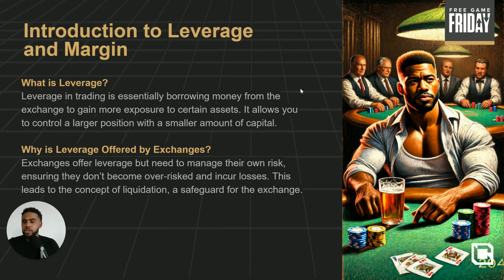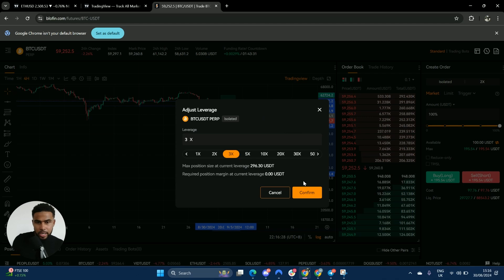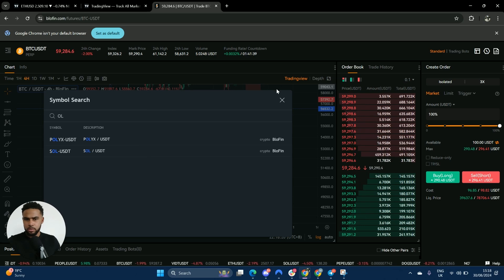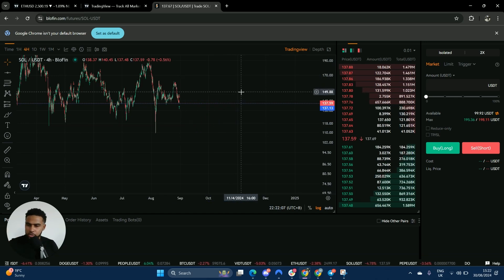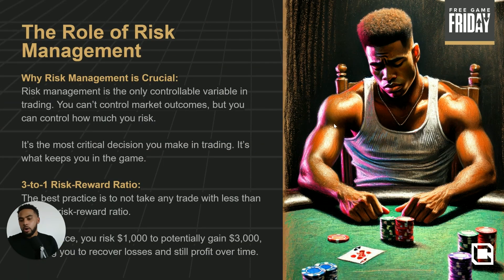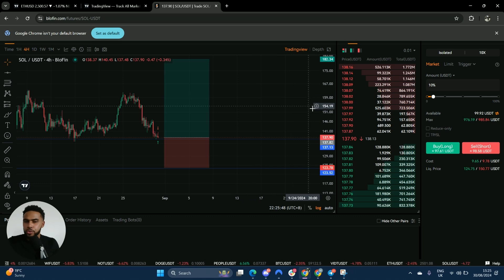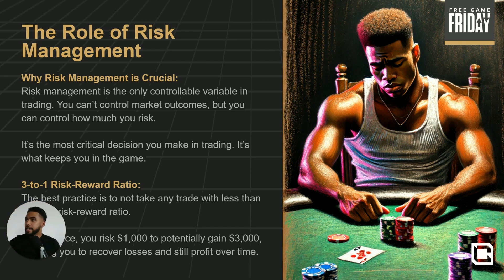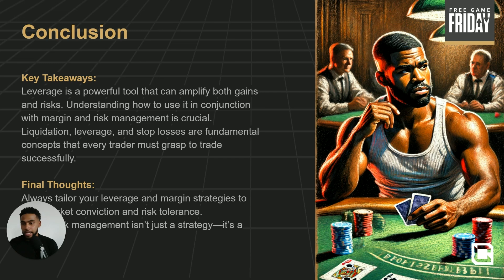Crypto Risk Management and Leverage Trading Strategies: 10X Gains with High-Conviction Precision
In this episode of FreeGame, we break down crypto leverage trading and how to manage risks. We'll show you how to use up to 10X leverage safely and smartly. You'll learn about futures trading, including using low leverage with more money, and high leverage with less money.

We explain how to avoid getting liquidated, where to set stop-losses, and how much to trade. This guide is great whether you're new to trading or have some experience. You'll learn how to make bigger gains while protecting your money in the fast-moving crypto market. We use simple examples and walk you through each step, making it easy to understand and use these powerful trading tools.

00:00 - Intro
00:08 - Introduction to Risk Management and Leverage Trading Strategies
00:46 - What is Leverage?
01:01 - Overview of Blo Fin Exchange
01:16 - Example of Using Leverage with Bitcoin
02:13 - Explanation of Liquidation Prices
03:00 - Different Leverage Levels and Their Impact
04:08 - Low Leverage Strategie
05:01 - High Conviction Trading Example with Solana
08:45 - Explanation of Stop Losses and Risk Management
09:45 - High Leverage Trading Strategies
12:00 - Importance of Risk Management
14:36 - When to Use High Conviction Trades
15:18 - Conclusion and Final Advice on Leverage Trading